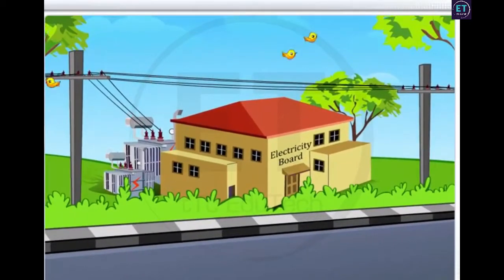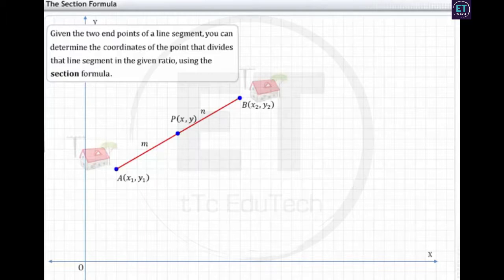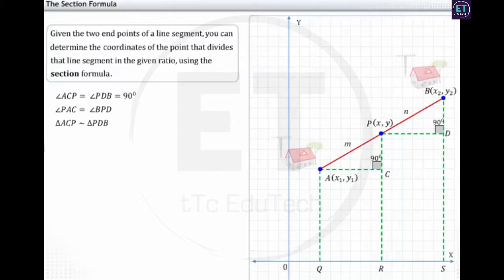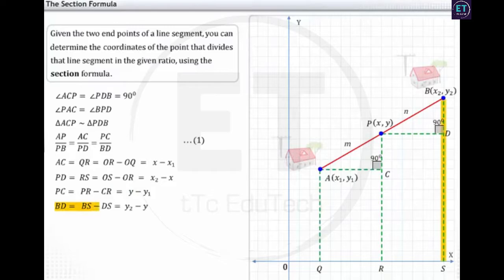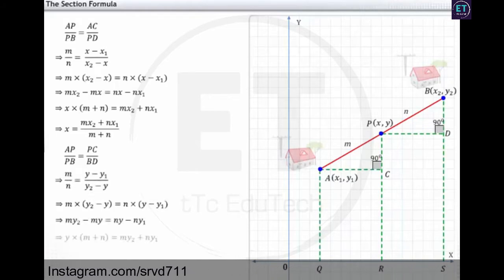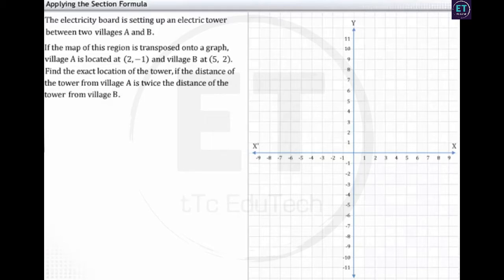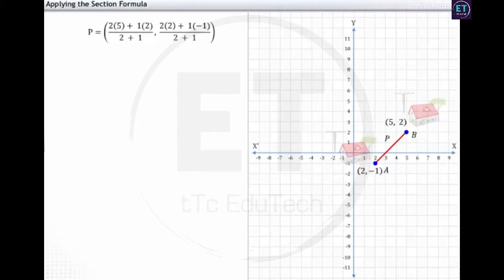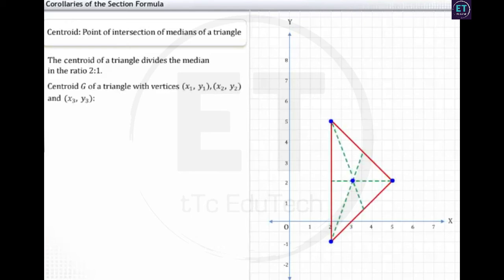CBSE Class 10 Mathematics || COORDINATE GEOMETRY 2 || Section Formula